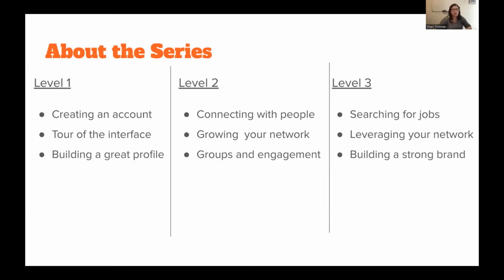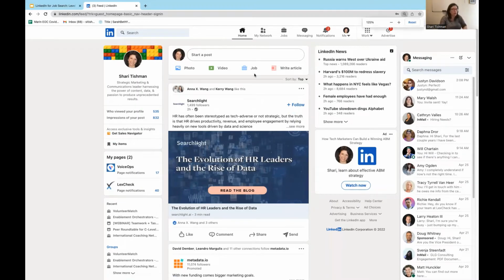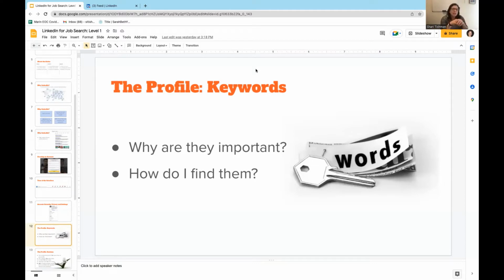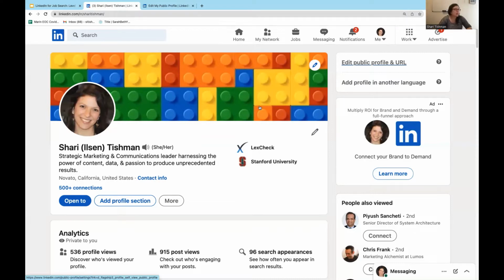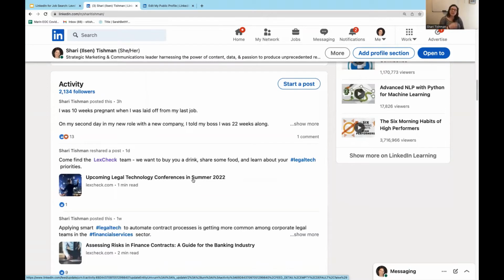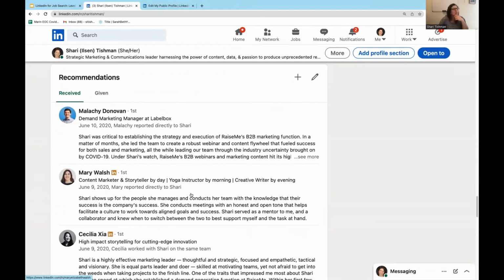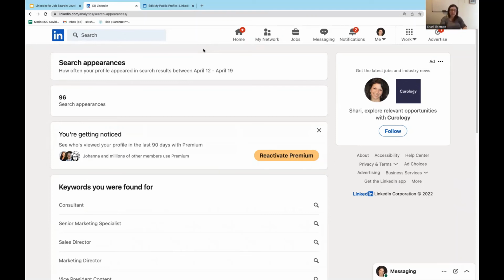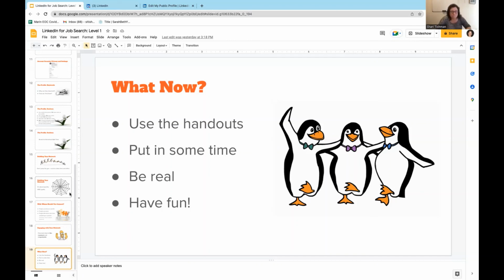LinkedIn for Job Search - The Basics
Want to learn how to use LinkedIn like a pro? Whether you’re currently looking for a job or are want to grow in one you already have, LinkedIn can be a big help. 1st of 3 sessions offered through San Mateo County Libraries. Click "SHOW MORE" for links to handouts and session descriptions:

LinkedIn Basics - Get an initial overview of the platform and learn how to create a strong LinkedIn profile. Get tips and resources for how to get noticed by recruiters. Present the most impressive professional version of yourself!

Grow Your Network with LinkedIn - There’s no question that in today’s tough environment, LinkedIn is as important as ever in your job search and career goals. Building a strong profile is just the first step. Learn how to use LinkedIn to grow and maintain a high quality professional network that will help you get connected to the right people to achieve your goals.

Build Your Brand with LinkedIn - Have you made your profile and started establishing connections? It's time to increase the value of LinkedIn by focusing on personal branding. Learn more about the concept of personal branding and how to use LinkedIn features to establish your own brand. Build your reputation as an expert to open new doors and opportunities in your career.